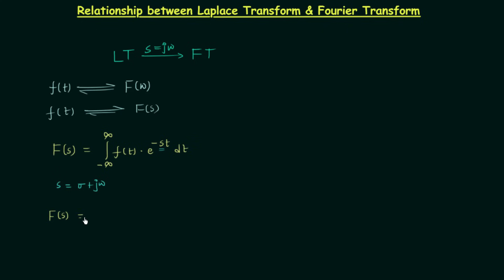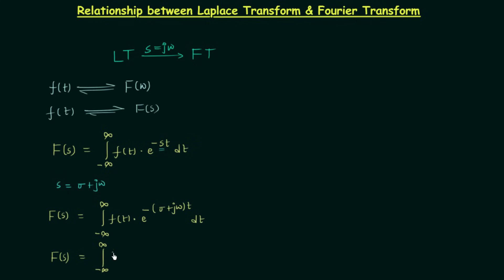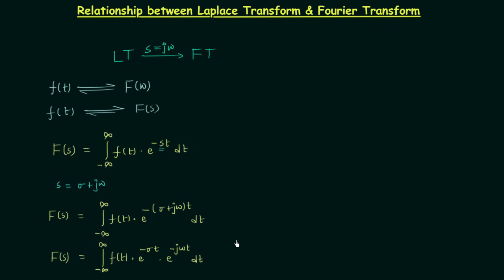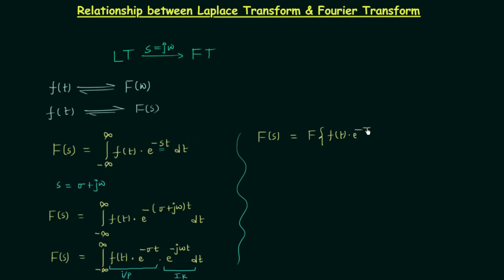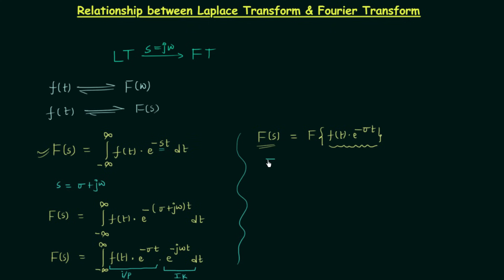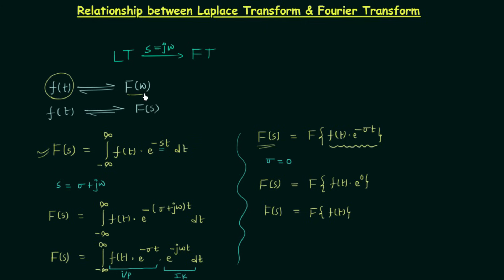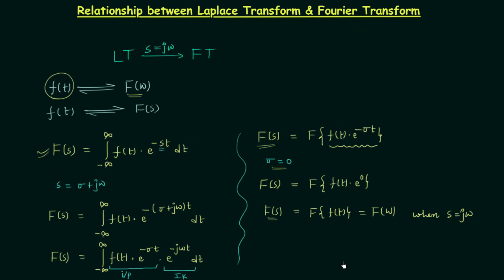Relation between Laplace Transform & Fourier Transform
Signal & System: Relation between Laplace Transform and Fourier Transform
Topics discussed:
1. Conversion of Laplace transform to Fourier transform.